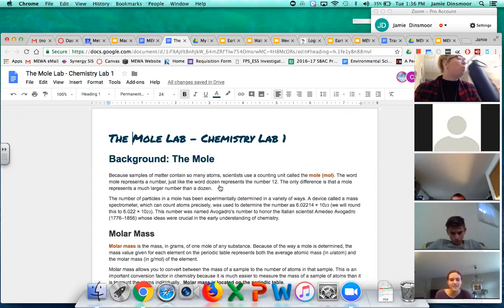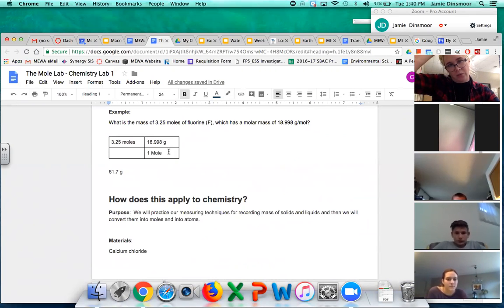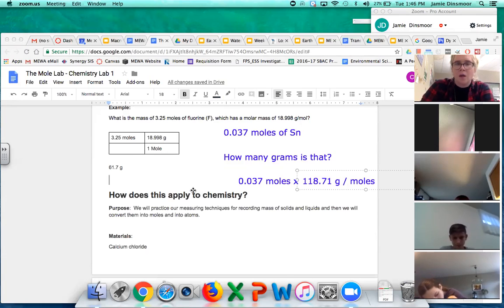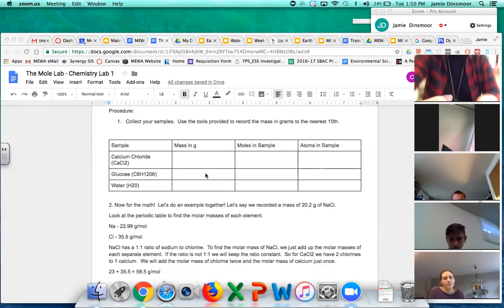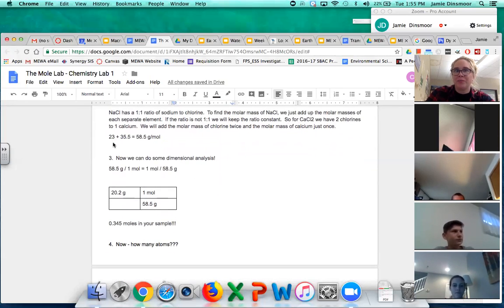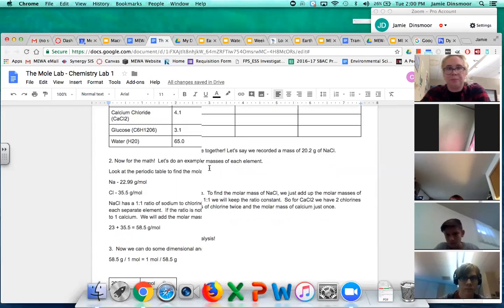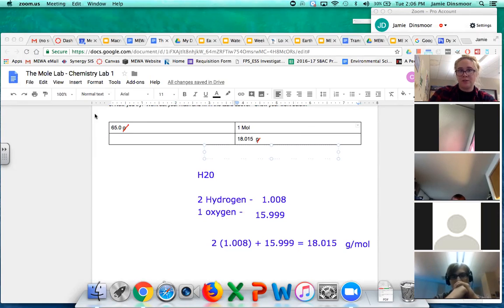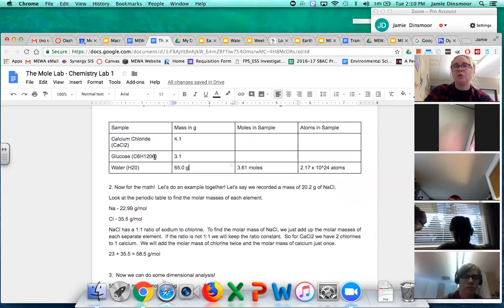chem VS 3 mole lab